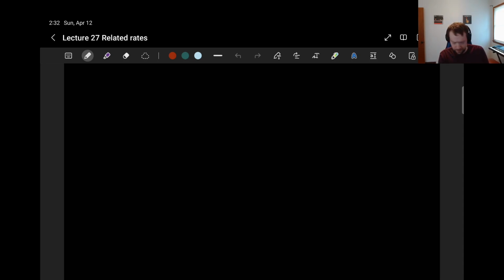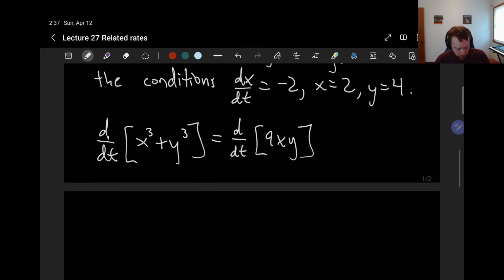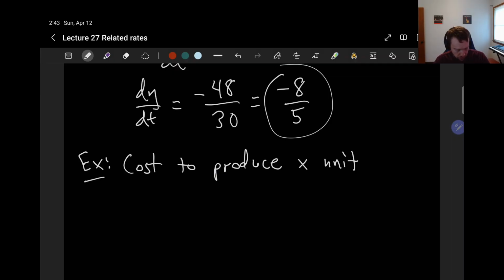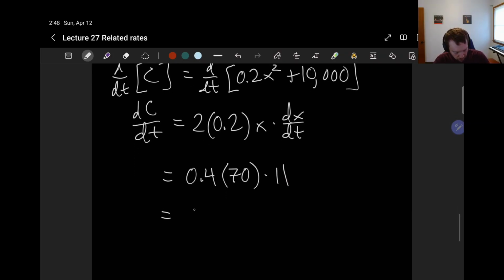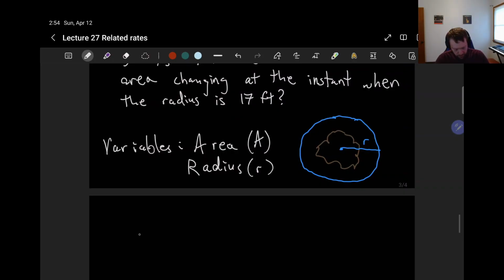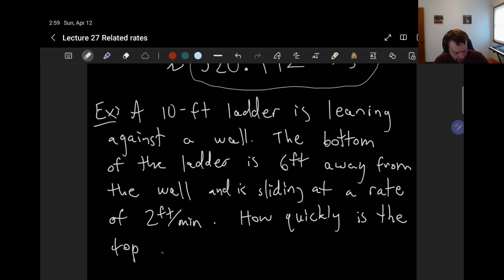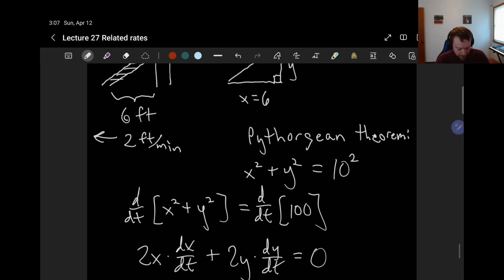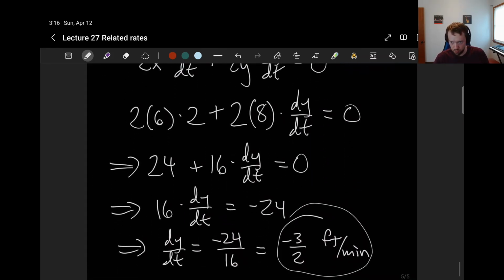Business Calc Lecture 27 - Related rates